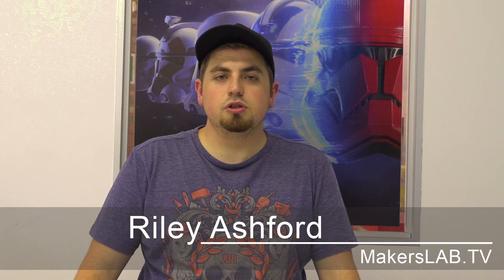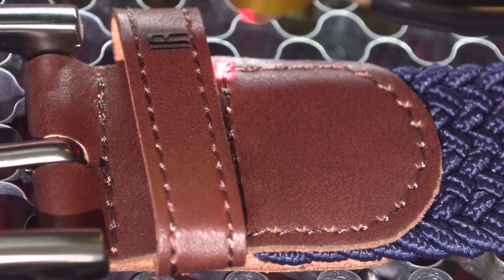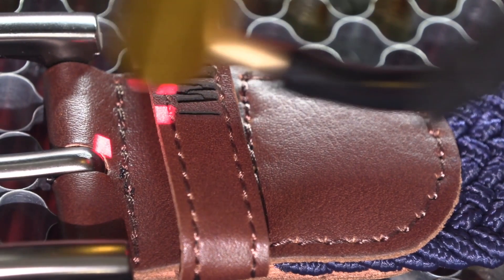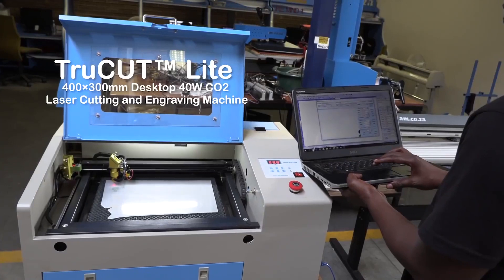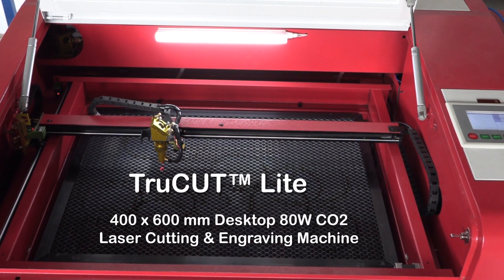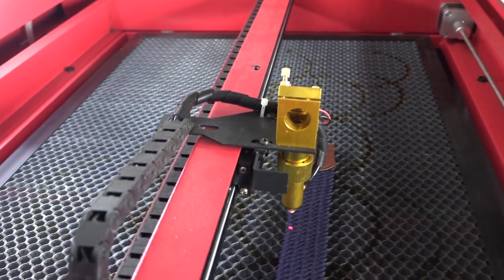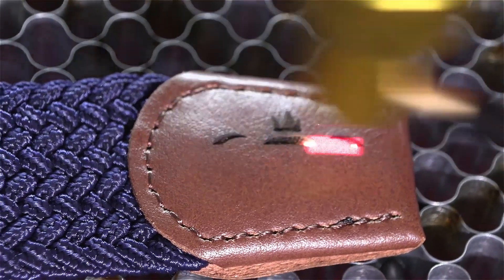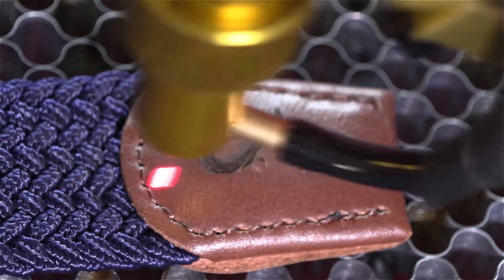MakersLAB.TV S2E16 - Laser Branding by Desktop CO2 Laser Machine Engrave Logo on Leather Tutorial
We have all gained an understanding of the fact that, most effortless way to customize leather is by engraving on it with a laser beam. Riley shows you exactly how to accomplish that by using Advanced Machinery’s TruCUT Desktop CO2 laser and engraving machine.
Laser engraving is pretty much exactly what it sounds like. This process involves the burning of a design into the material by a concentrated light. High-powered carbon dioxide laser is directed and focused on a piece of leather to engrave. In a nutshell, this method involves burning the surface of the leather in order to make a pattern. Laser engraving burns the surface of the leather to make a pattern.
Leather is an exceptionally popular material to laser engrave and cut for a variety of reasons. Raw leather sheets and premade leather products are relatively affordable, extremely durable, and have a high perceived value. Combining a laser and this versatile substrate can open the door to many profitable applications and opportunities, ranging from fashion accessories to promotional products and everything in between.
Leather is tough and offers strong resistance to every tool used on it. The only exception in this instance is a laser beam. Laser processing is contact-free. Another positive side effect is that the laser produces consistent results, without wear and tear. What happens is that the laser beam melts the material and the results are always clean, perfectly sealed edges.
Videos to watch on Laser Engraving and Cutting:
To purchase AM’s CNC TruCUT Desktop CO2 laser and engraving machine and so much more simply dial 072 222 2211 / 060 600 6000 for sales or you can always buy the products from our online shop called . For more product information log onto our